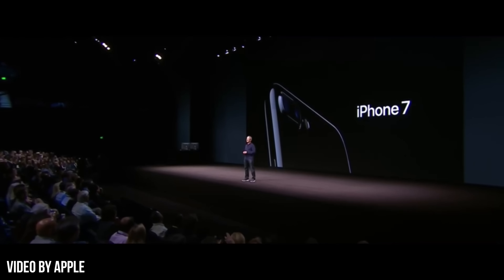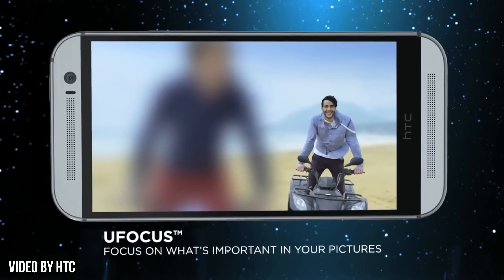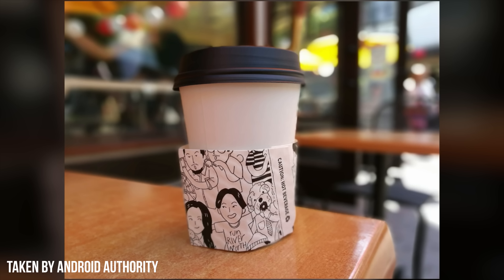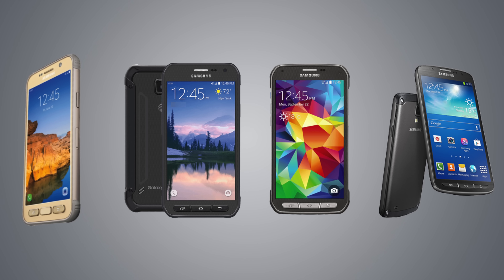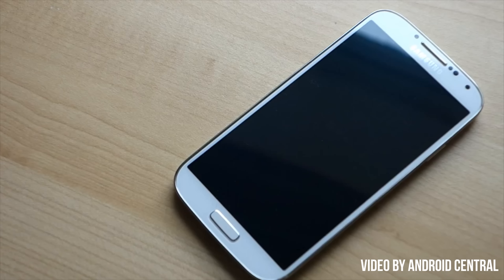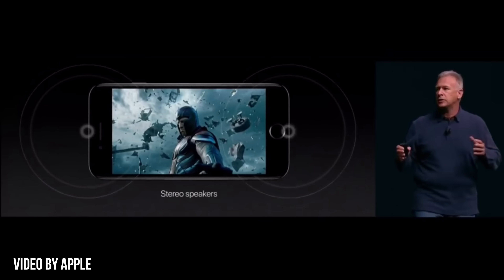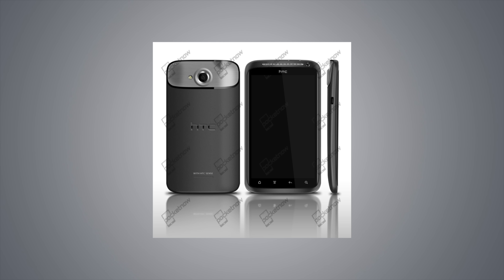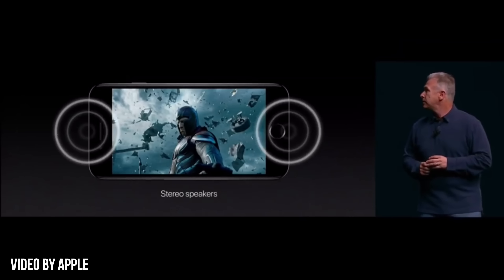iPhone 7: 5 things Apple borrowed from Android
This video wasn't made to bash Apple by any means. Companies copy each other all the time! But being the most popular tech giant that they are, it doesn't hurt to look back at where these features come from!